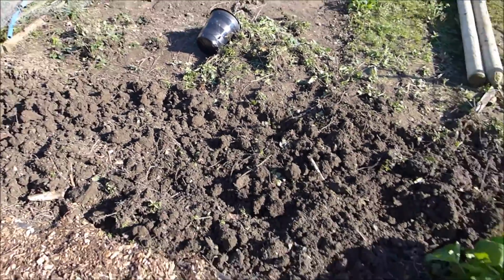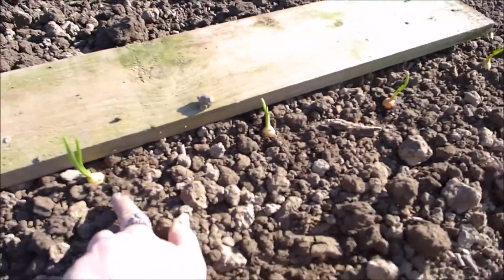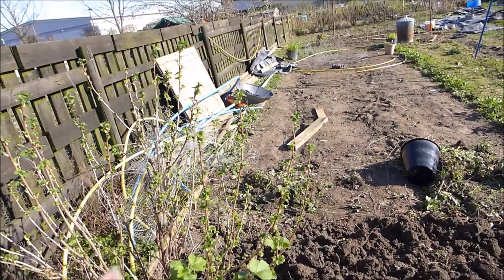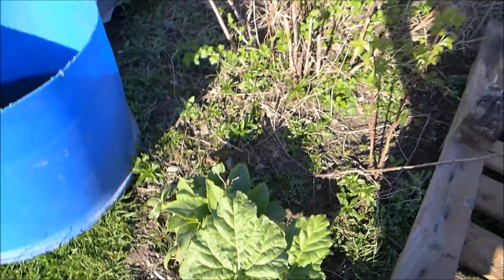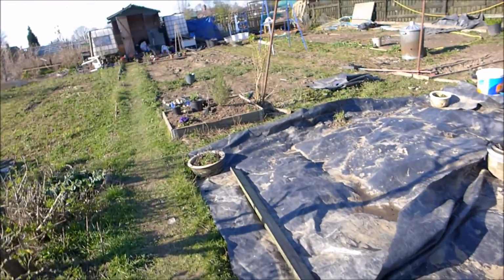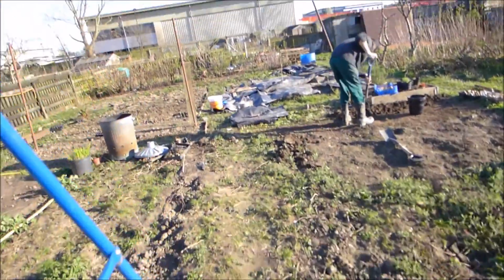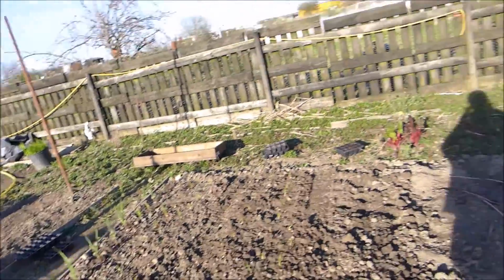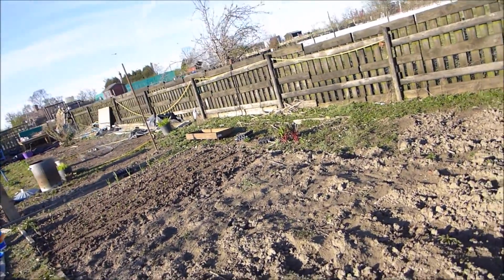Sunshine! March 25th 2017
Sunshine,  planting onions and rejuvenating the strawberry brf